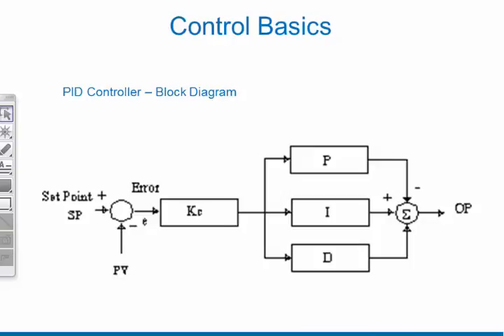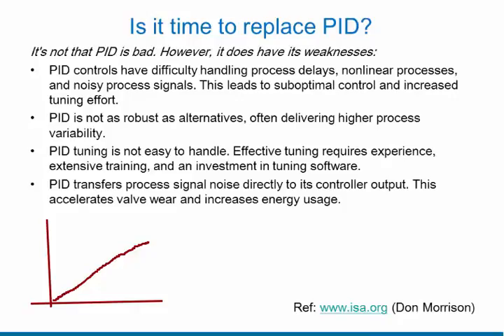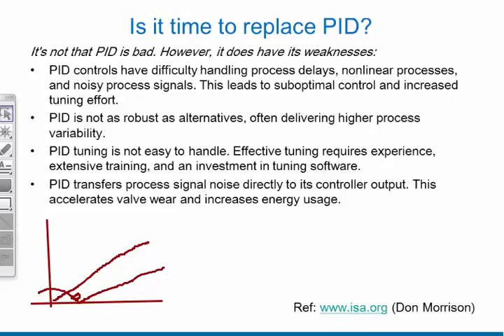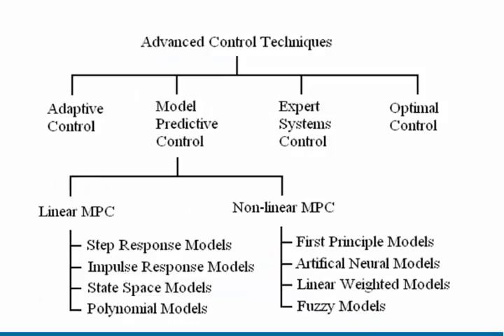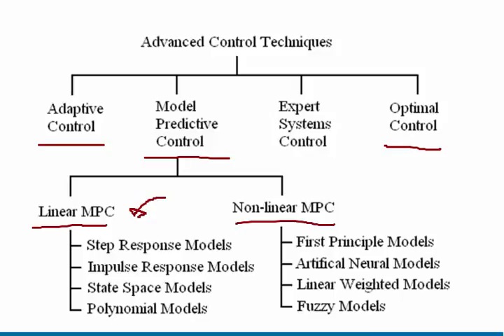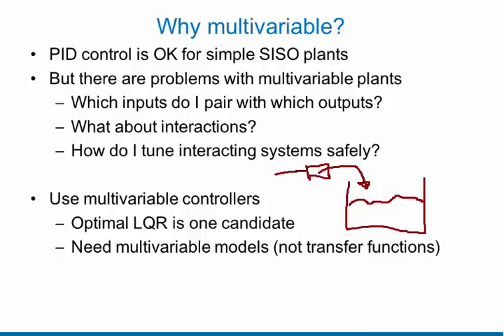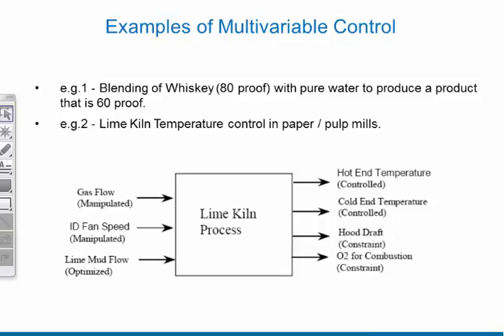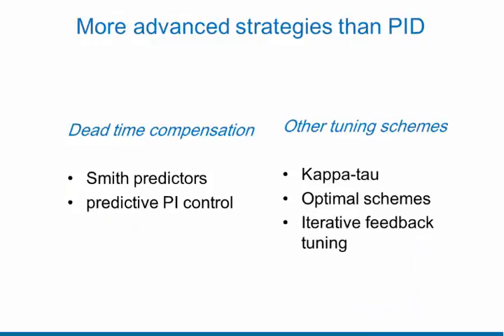Advanced Process Control for Engineers and Technician - Introduction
Applications ranging from the process industries to the automotive and the communications sector are making increased use of Model Predictive Control(MPC), where a fixed control law is replaced by on-line optimization performed over a receding horizon.  The advantage is that MPC can deal with almost any time-varying process and specifications, limited only by the availability of real-time computer power.
This course is designed to help students to understand the basic principle and operation of model predictive control and its optimization.
After completing this course, students will have sound knowledge on the basic concepts of model-based control and its applications.